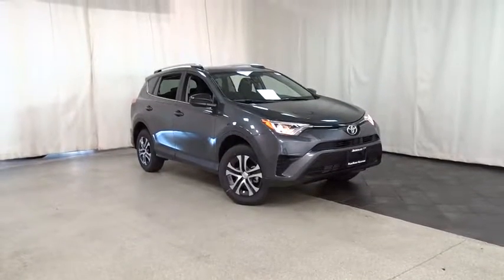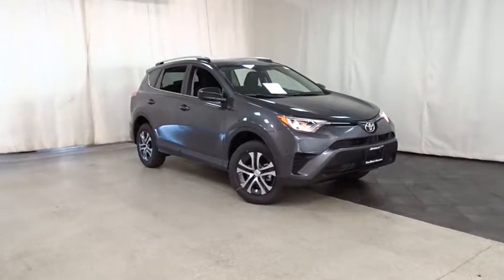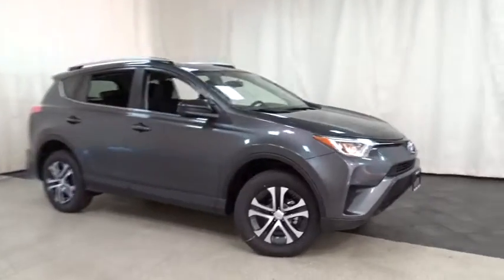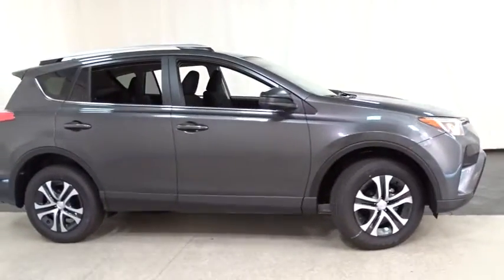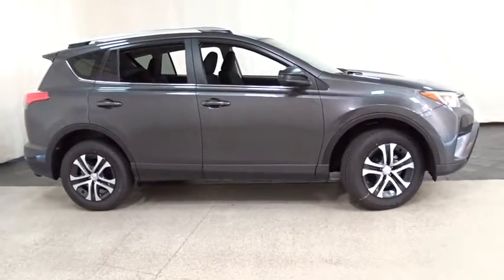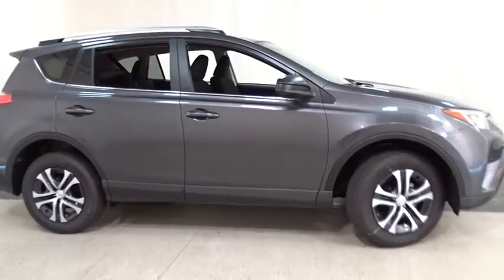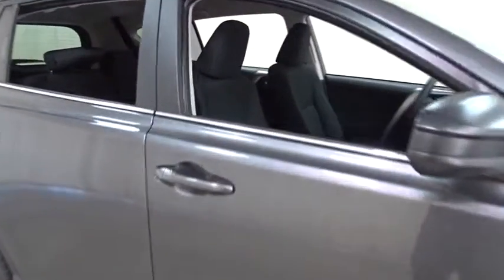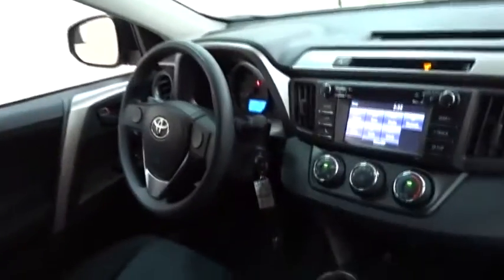2016 Toyota RAV4 Des Plaines, Elmhurst, Schaumburg, Chicago, Naperville, IL T48206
Bredemann Toyota
1301 W Dempster St